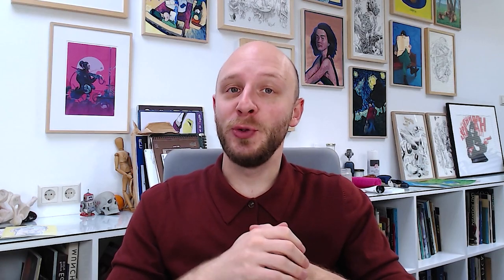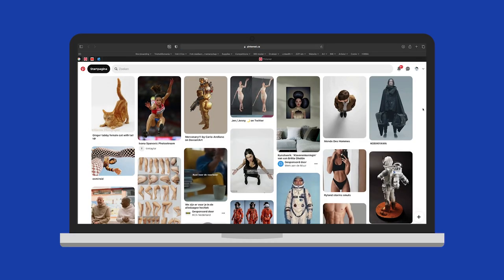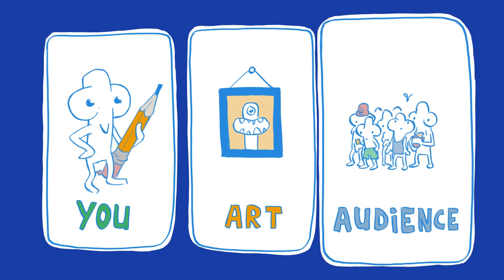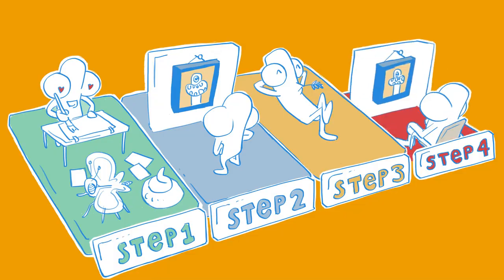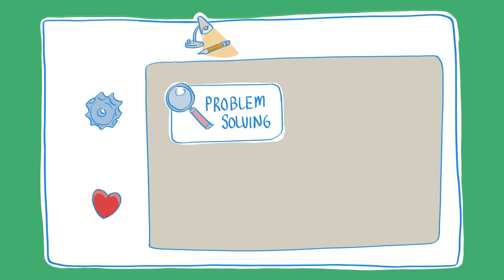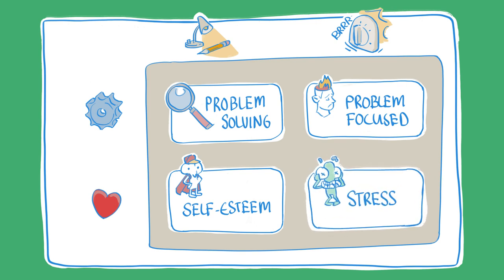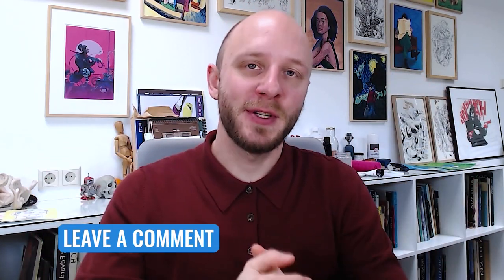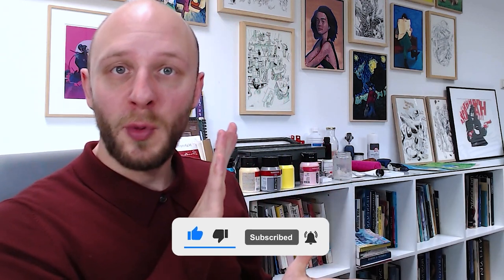How to Make Amazing Art? | Art Therapy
You want to make amazing art & be famous? Join the club! We all want to feel recognition for the stuff we maken. And although it might seem far away it's actually quite easy to get. Sit down for art therapy and follow these 4 simple steps.

⌚ Timestamps:
0:37 Step nr. 1
1:22 Step nr. 2
1:38 Step nr. 3
1:43 Step nr. 4
2:05 Mindset

✏️ Tools I use ✏️
Stabilo Pens
Stabilo Refills
Colored Pencils
Pencil Sharpener
Black Flair Pen
Sharpie Fine Point Black Markers
Wooden Mannequin
White Board
Drawing Glove
Wacom Cintiq

🎥 Filming setup 🎥
Phone Holder
LED Desk Lamp
White LED Bulbs
Laptop Stand

Anatomy For Artists
Figure Drawing
How To Draw
Creative Confidence
Animators Survival Kit
Understanding Comics
Kim Jung Gi 2016

🤓 Why?
In this channel we talk about art, psychology & drawing. Being an artist is hard and it's important to create a mindset that keeps it fun! We'll talk about simple techniques you can use to develop your artistic skills and feel more confident.